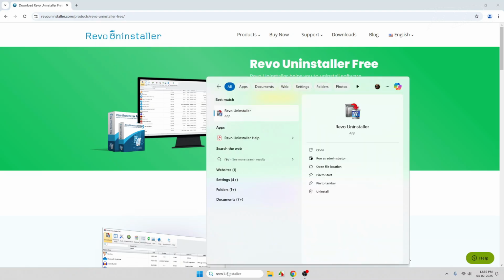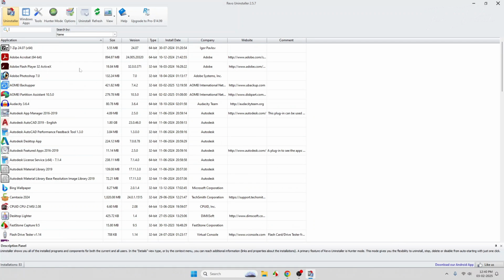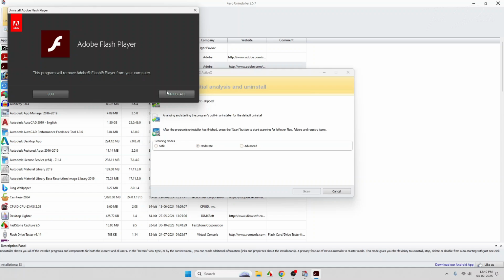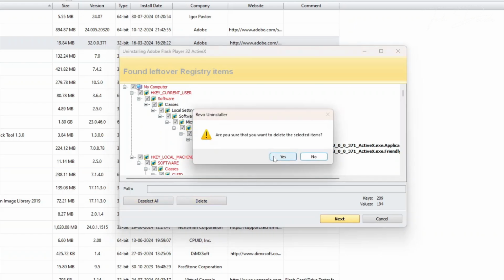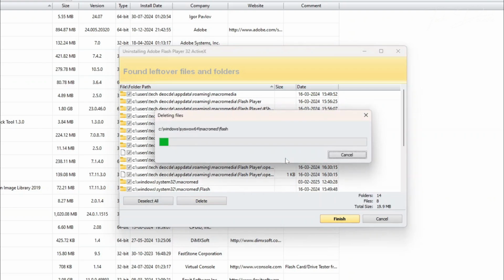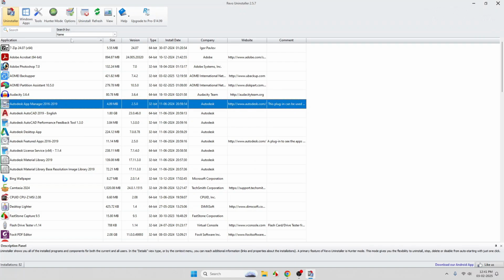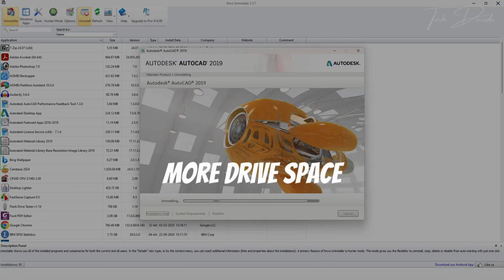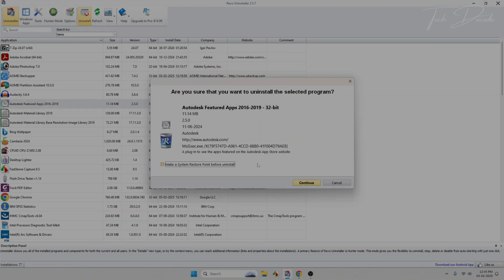How To Uninstall Programs In Windows 10/ 11 | The Best Way!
Following this tutorial, you'll be easily able to remove or uninstall apps and programs from your Windows PC with ease. You can identify unnecessary programs and remove them to potentially improve your PC's performance. The process shown will also help you to to remove stubborn applications, even if the standard uninstall process fails.